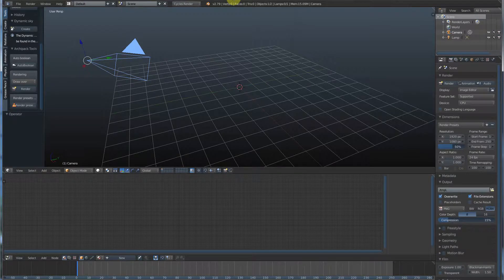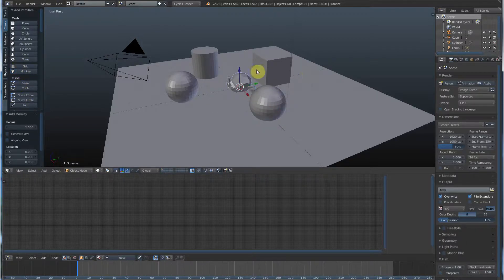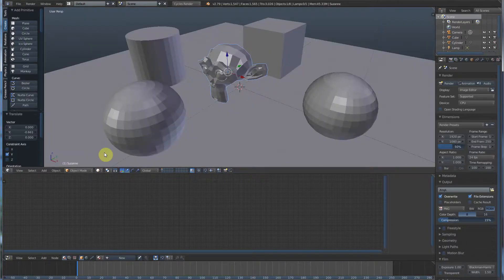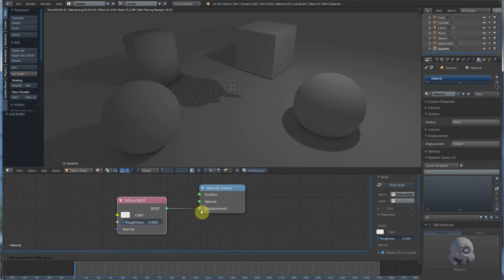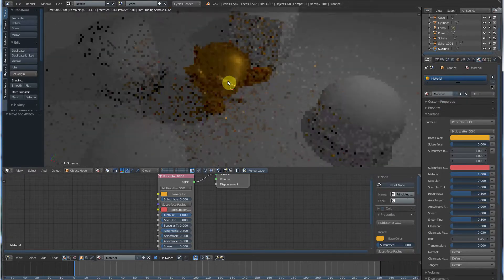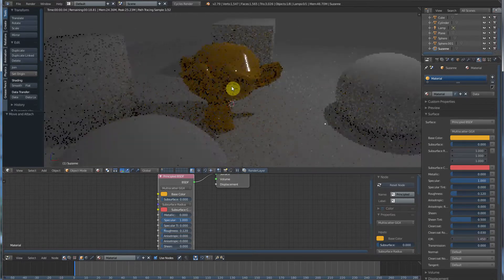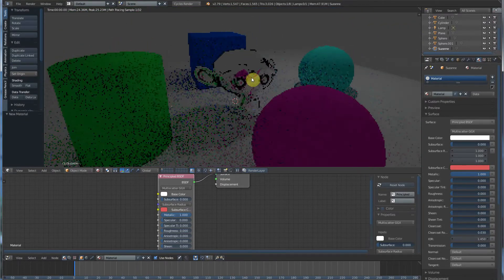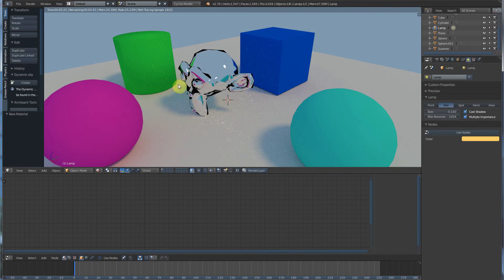Rendering in Blender: Learn Materials and Cycles Basics Then Go Get Awesome.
In this blender software tutorial video we discuss how to render with Cycles and how to apply basic shader materials.  This is a subject that we will be exploring much more of in future videos, but this goes into the very basics or applying shaders like emission and the principled shader to objects in your scene.  This is where you begin making things look cool.

lol